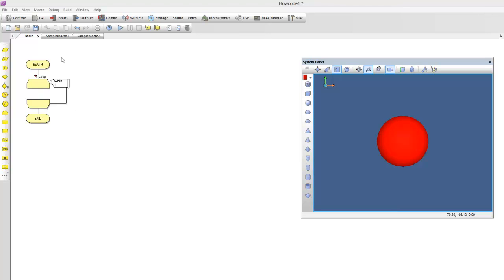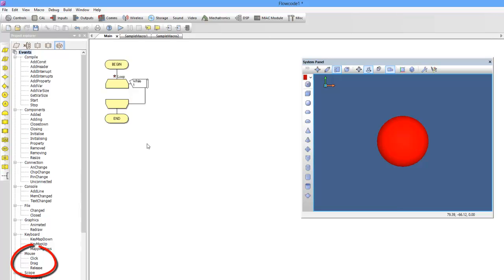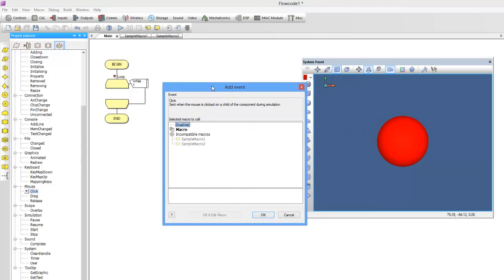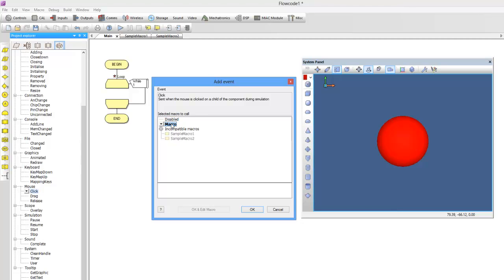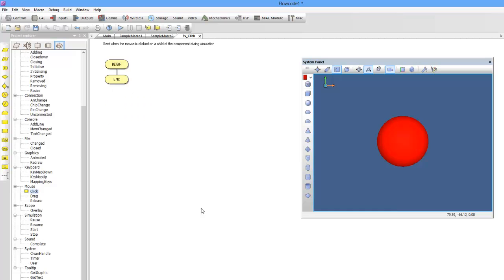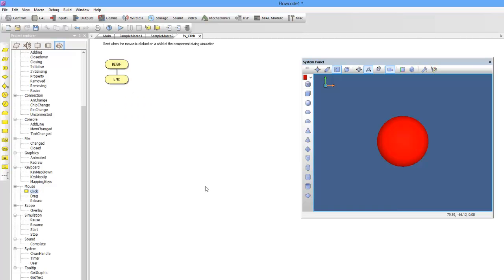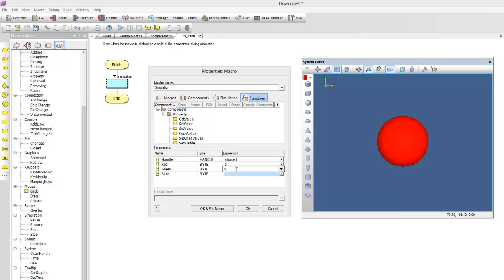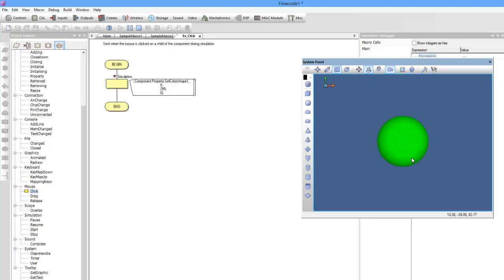28 Simulation Events